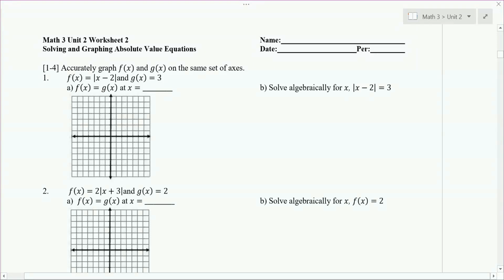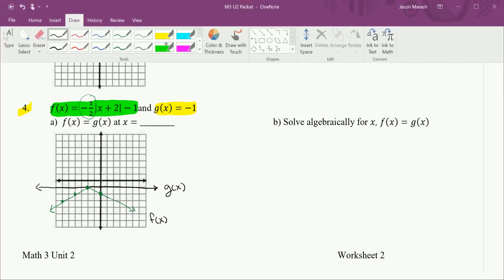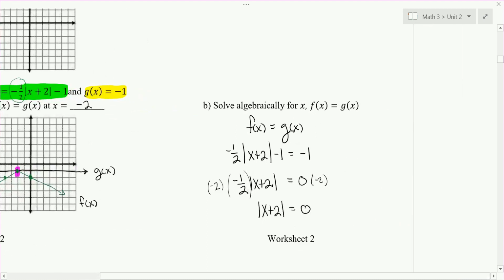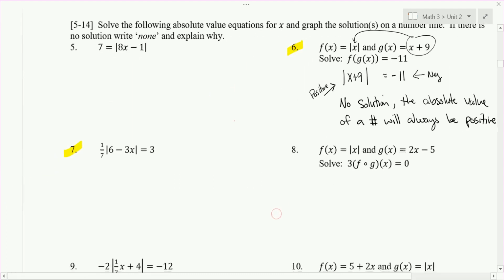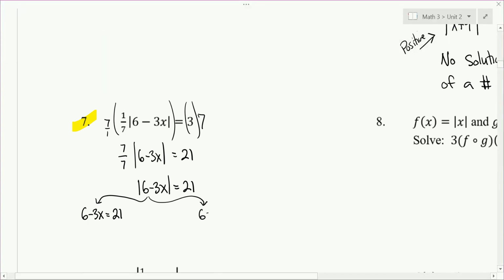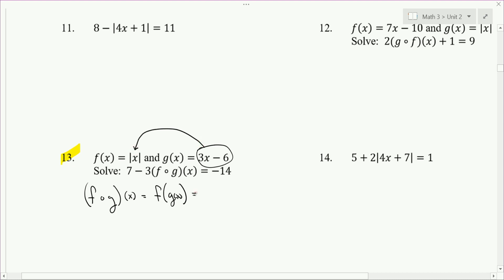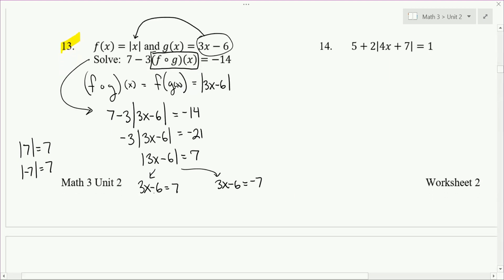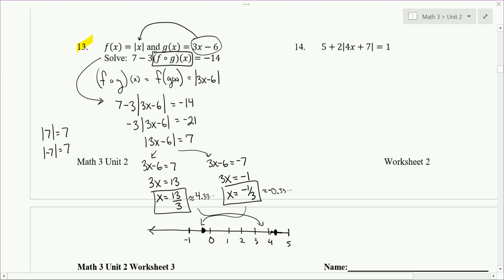Math 3 Worksheet 2.2